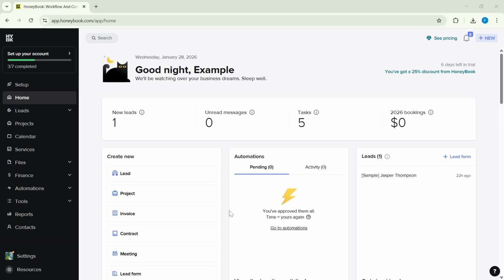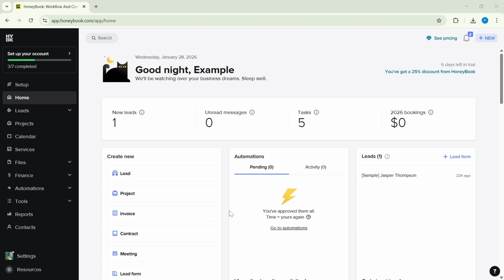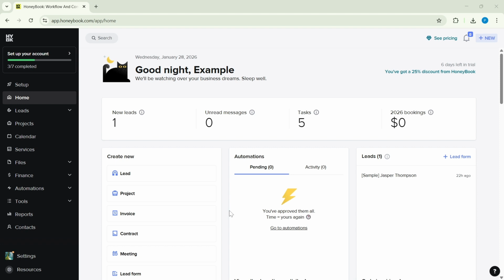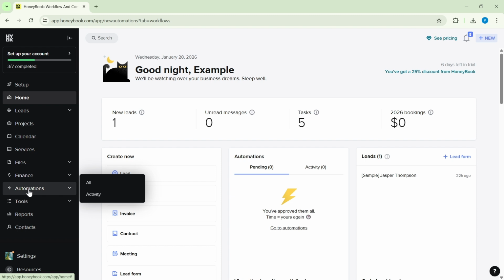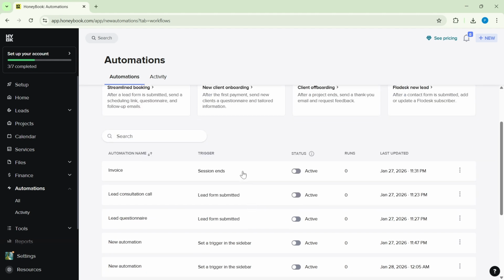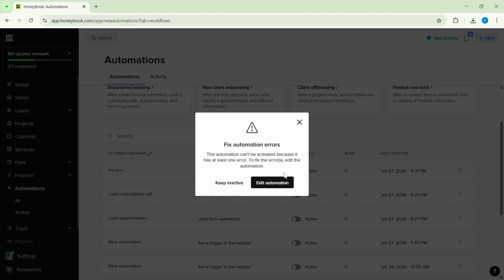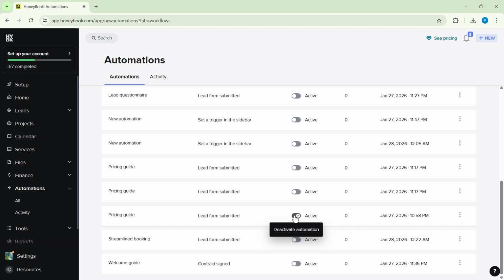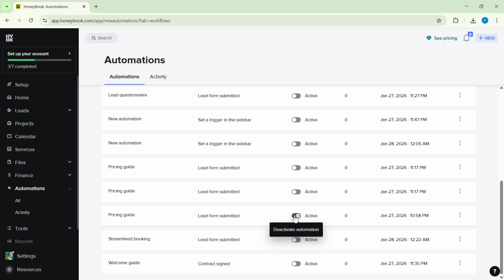How To Activate An Automation In HoneyBook (Automation Status 2026)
In this 2026 HoneyBook tutorial, you’ll learn exactly how to activate automations inside HoneyBook and ensure your workflows are fully live and running correctly. Many users create automations but forget to turn them on—causing emails, proposals, and follow-ups to never send. This step-by-step guide walks you through enabling automation status properly so your client experience runs on autopilot.

🔹 What You’ll Learn:
-How To Locate Automation Status Indicators Inside The HoneyBook Workflow Dashboard
-How To Tell Whether An Automation Is Drafted, Paused, Or Fully Active
-How To Safely Activate Automations Without Triggering Old Or Test Leads
-How To Confirm Triggers, Timing Delays, And Action Sequences Are Correct
-How To Test Automations Using Internal Preview And Sandbox Features
-How To Avoid Common Activation Mistakes That Break Client Communication
-How To Monitor Automation Performance After Activation In 2026
-How To Disable Or Pause Automations Without Losing Workflow Progress

💡 Pro Tip: Before activating any automation, duplicate the workflow and test it with a dummy lead email. This prevents accidental emails from going out to real clients and lets you confirm timing, personalization tokens, and attachments behave exactly as expected.

By the end of this video, you’ll confidently activate HoneyBook automations, verify they’re running properly, and streamline your business operations with hands-free workflows throughout 2026 and beyond.